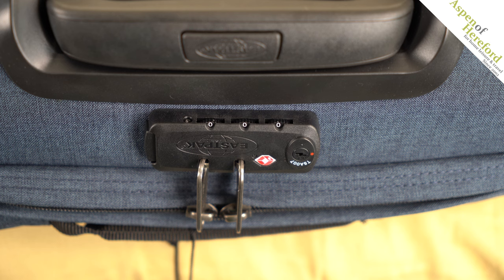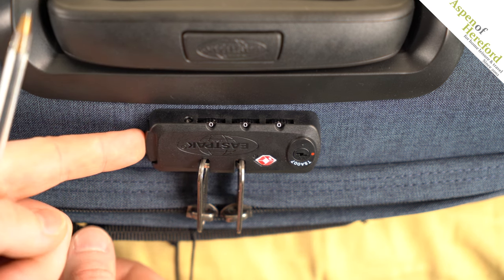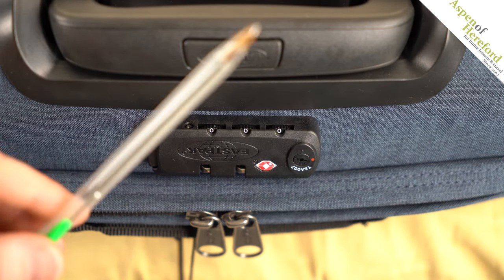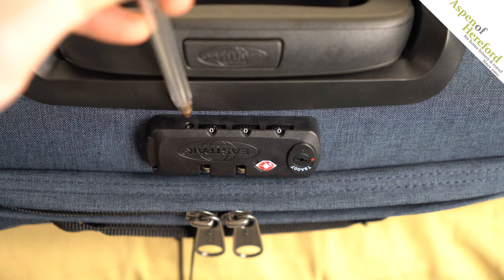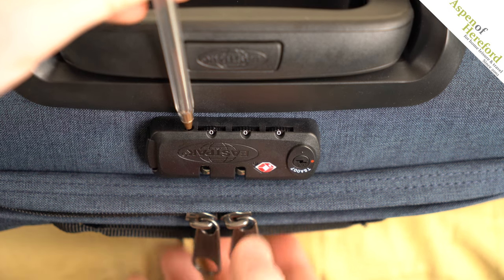How to Set the TSA Lock on a Eastpak Tranverz - Aspen of Hereford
Instructions for setting the TSA lock on an Eastpak Tranverz Large, Medium, Small or Extra Small.  This lock is also found on the Trans4, Tranzshell and more of the Eastpak Range

To See our Eastpak Tranzverz Range Please click the link below;